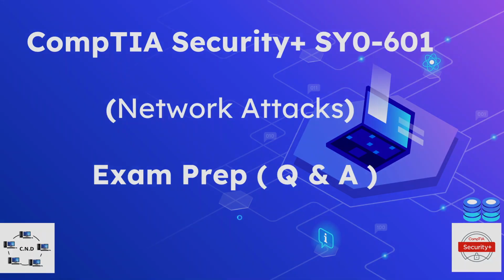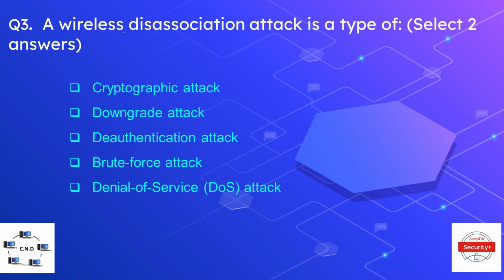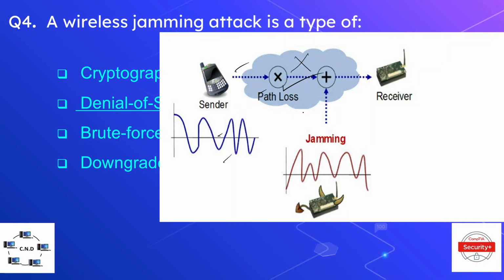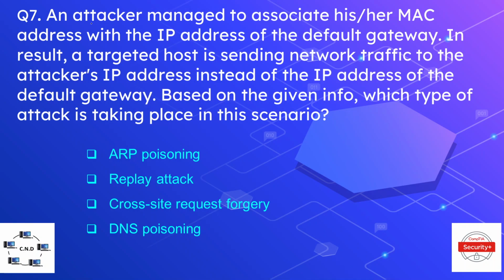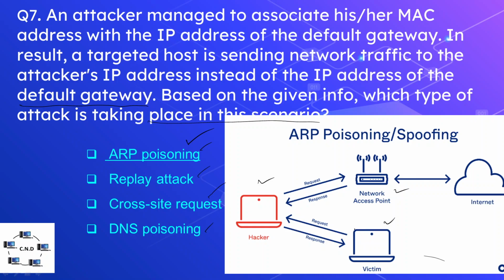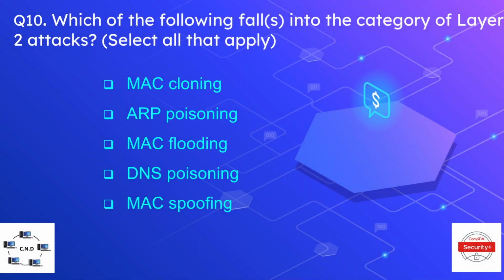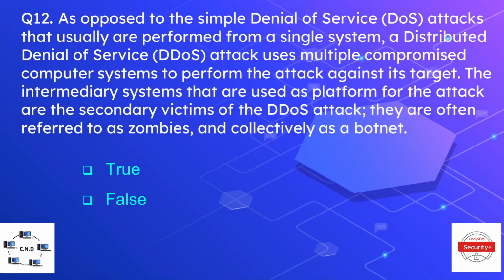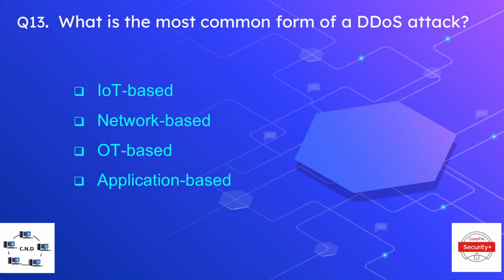CompTIA Security+ (SY0-601) Exam Prep Questions - Part 4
In this video on CompTIA Security+ Certification Practice Test Questions, we will go through exam prep questions on CompTIA Sec+. The Free Practice Tests for CompTIA Security+ Certification exam will help you prepare for CompTIA Security+ exam.
This is part 4 of CompTIA Security+ playlist. This course is designed to help prepare you for the CompTIA Security (SY0-601) certification exam and covers all the domains of the Security+ Certification exam.
The CompTIA Security+ certification validates that you have the core skills necessary for a career in IT security. CompTIA Security+ certification ranks high on Global Knowledge's list of top-paying certifications because it is a vendor-neutral certification